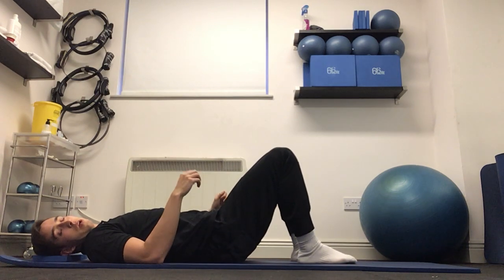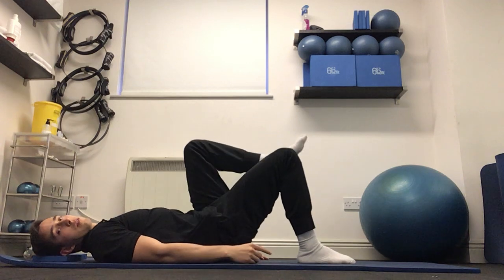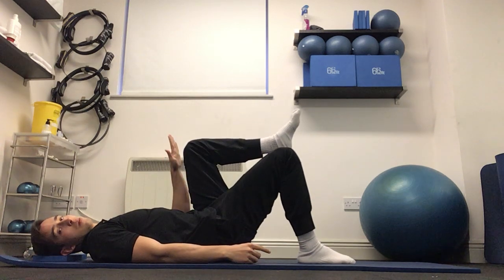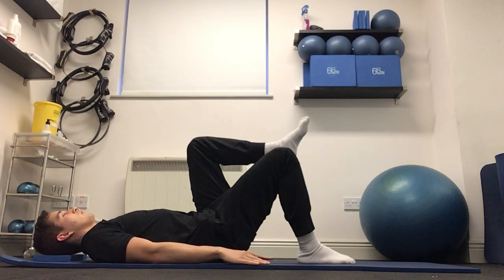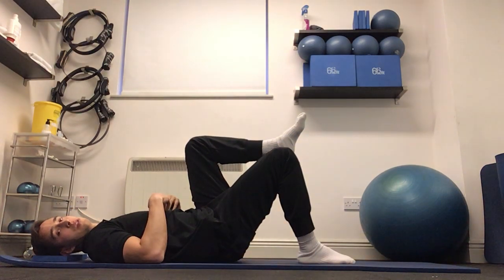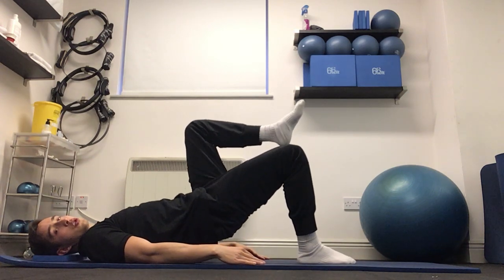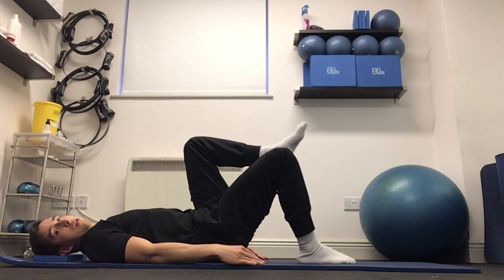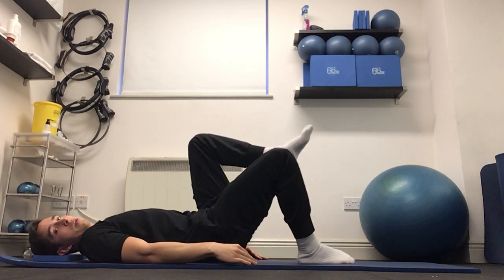Single Leg Glute Bridge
A demonstration of the single leg glute bridge Exercise.